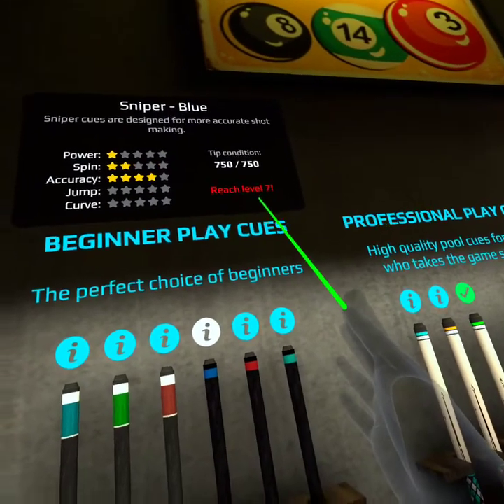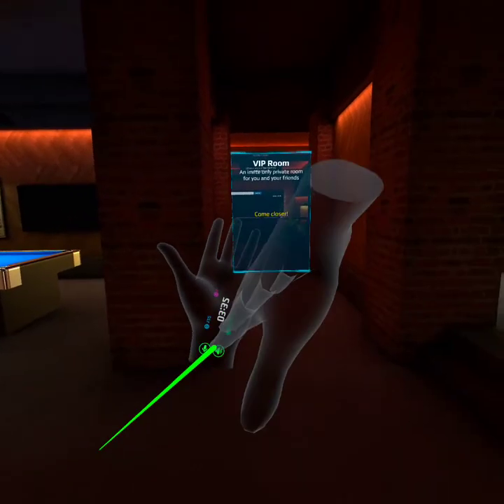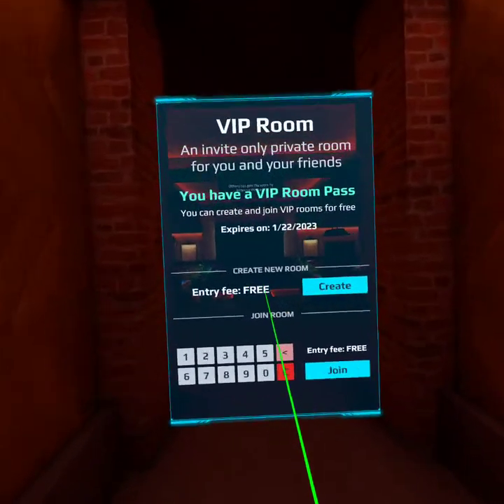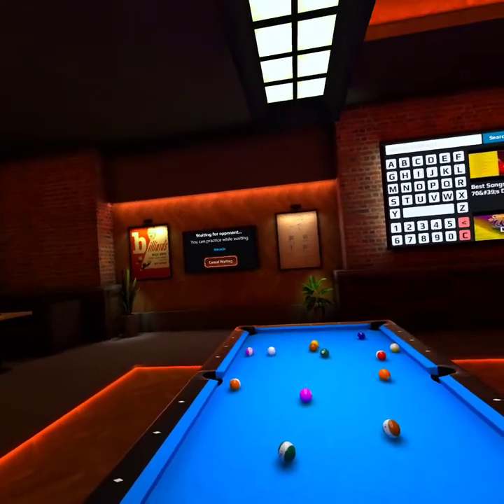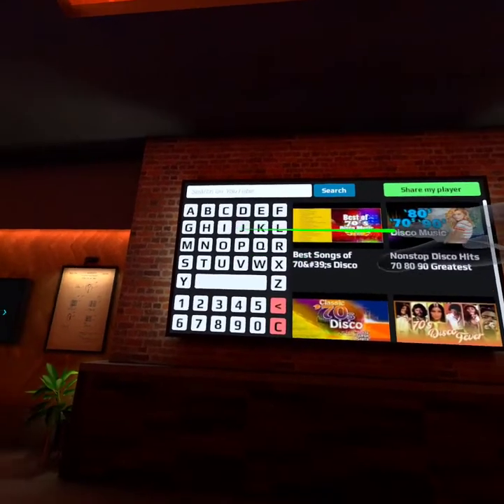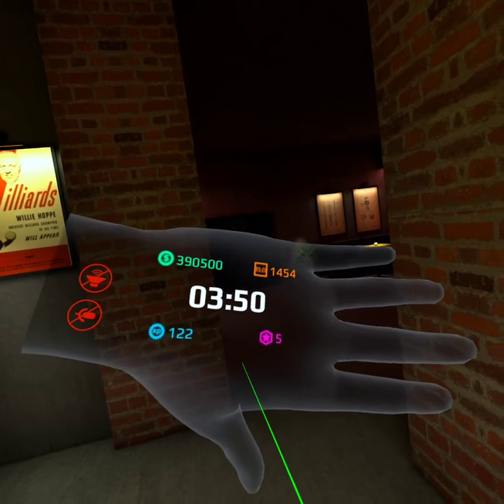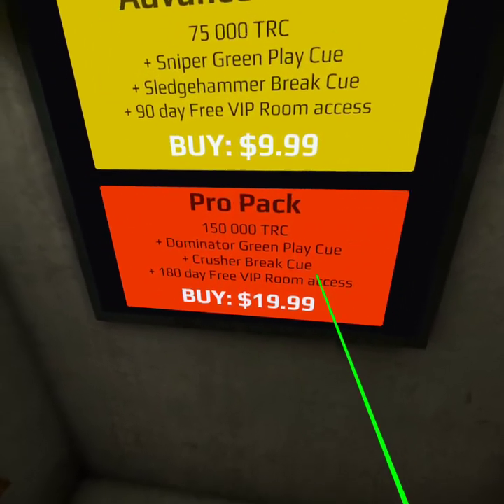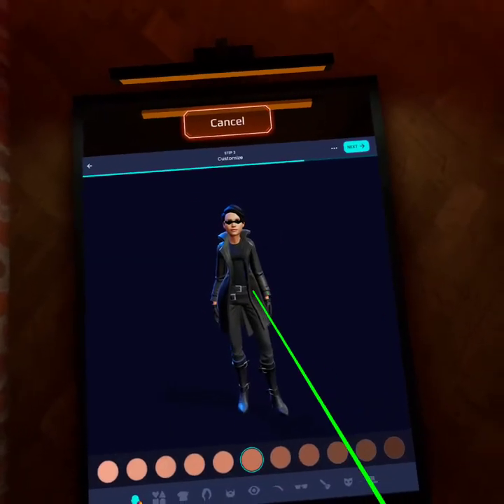The Rack VR Pool Quest 2...Pay to Win?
I go over the currency, how to use it, and what you get if you decide to buy for The Rack available for the Quest 2 via App Lab. Free game, but there is a cash shop and there are bundles.